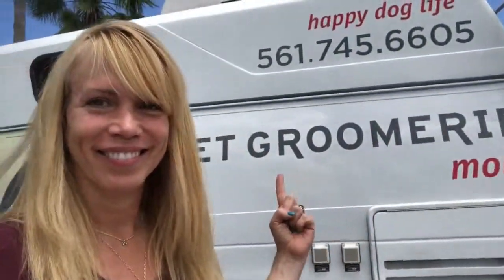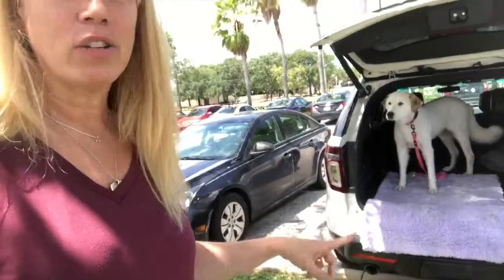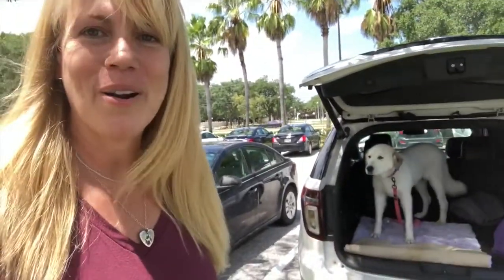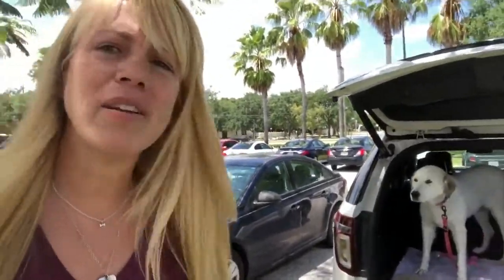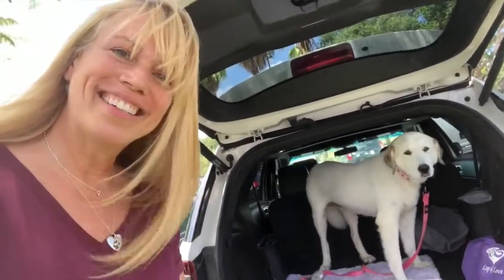Grooming Geriatric Dogs and Pets - Weakly Wobble with Dr. Mary Gardner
This Weakly Wobble video is all about grooming your geriatric pets!
Watch as I take my sweet old Sam to the groomers and share how being groomed can be easier on your aging dog. We want those older pets to not be stinky but smelling good so you can give them all those extra cuddles.